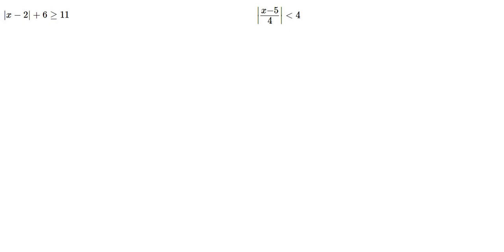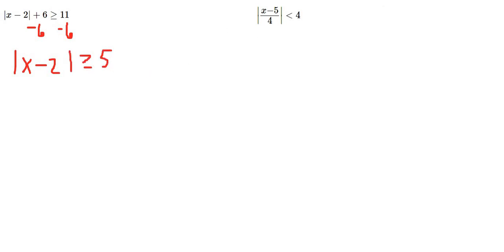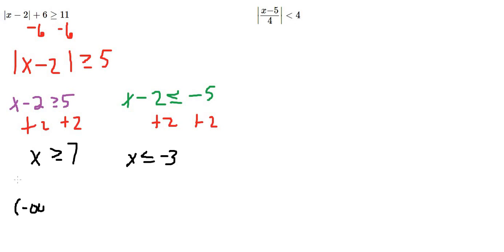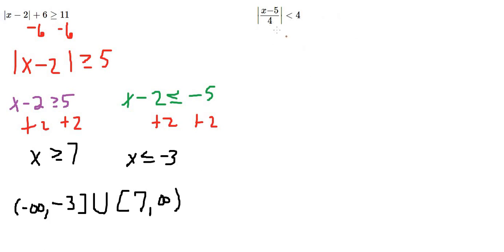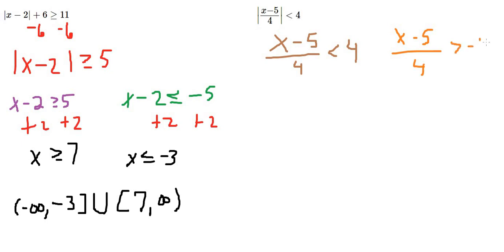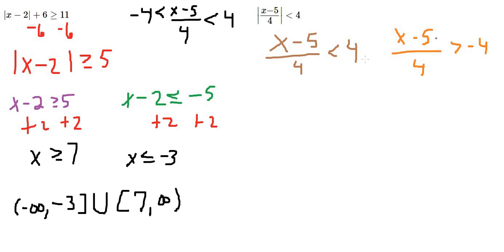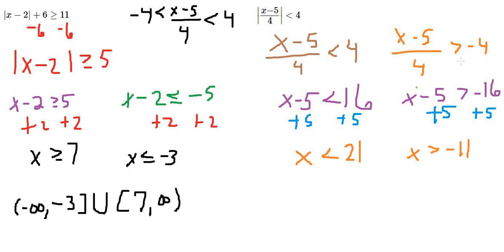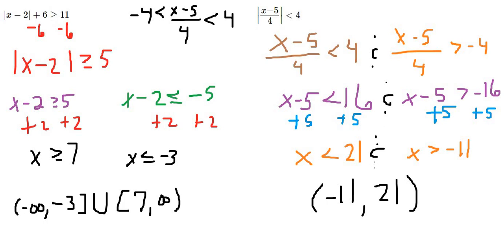Two absolute inequality questions